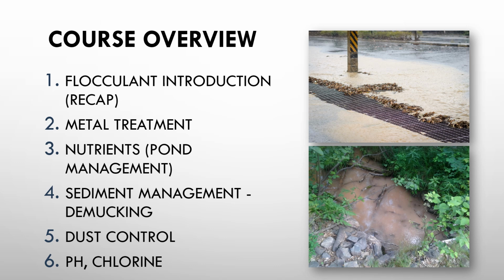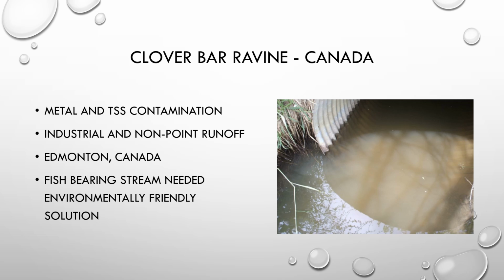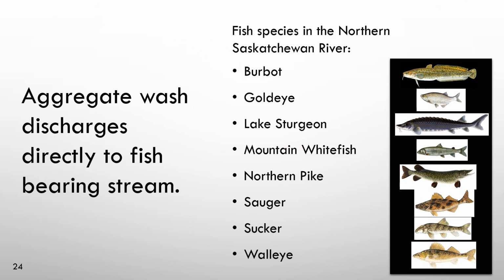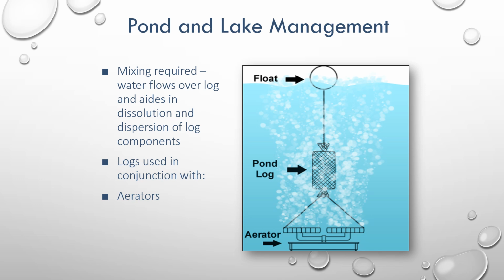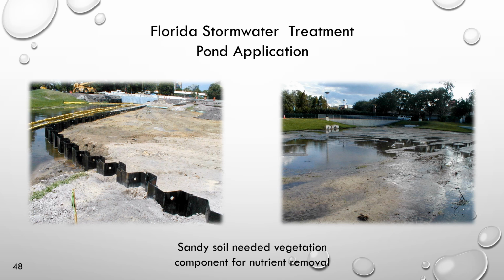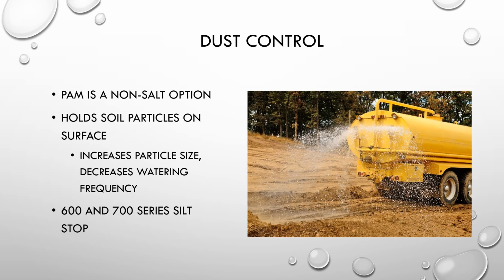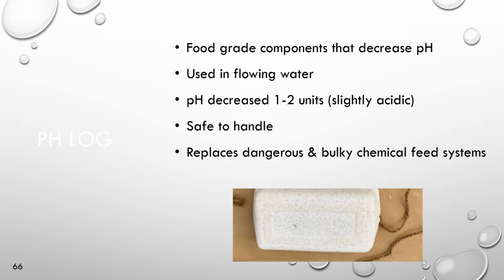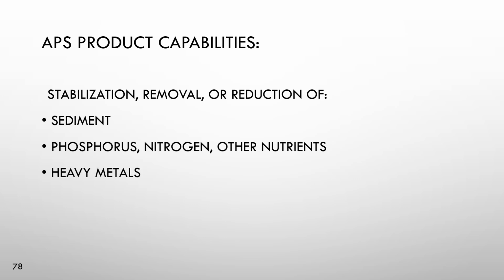COSWA Webinar (10/8/2024) - Applied Polymer Systems, Inc. (Webinar Series 3 of 3)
COSWA presents Kyla J. Wood, PhD, Chief Science Officer with Applied Polymer Systems, Inc., presenting information about special applications with flocculants. This is the 3rd and final session of COSWA's 3-part Webinar Series with Applied Polymer Systems, Inc.